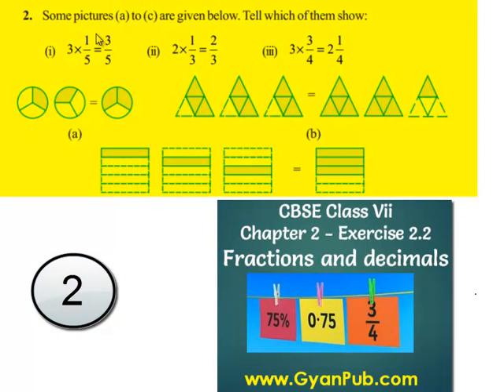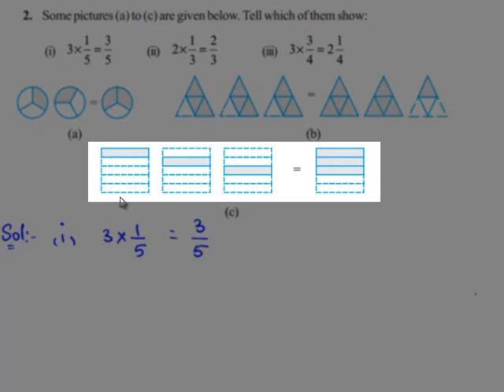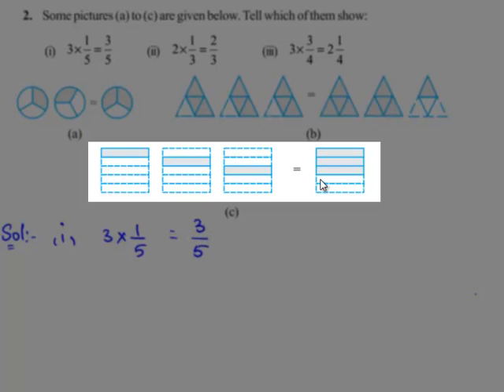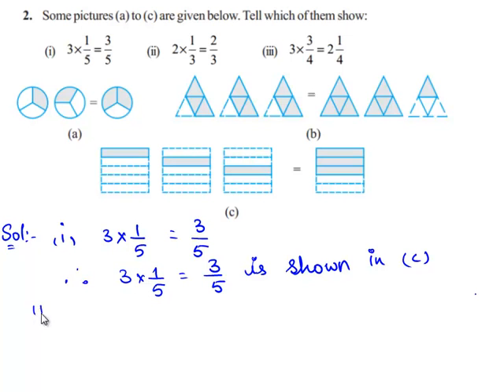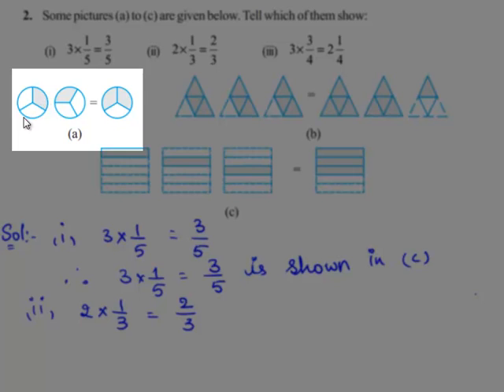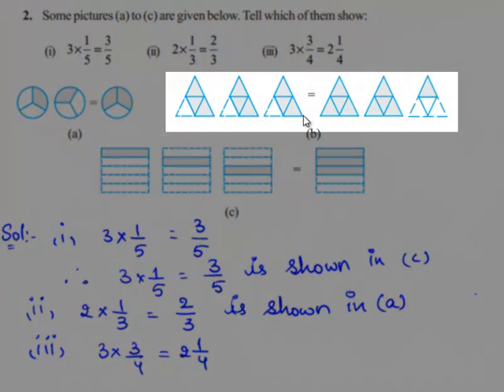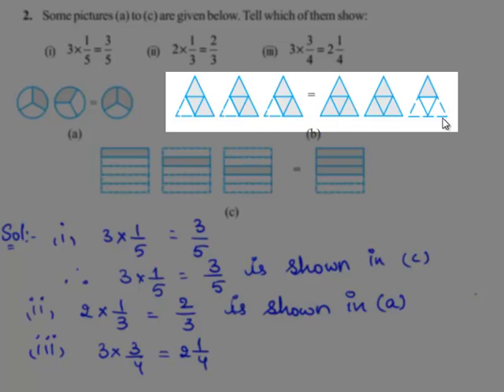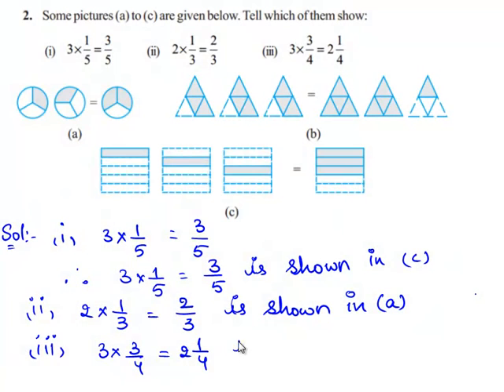NCERT Solutions for Class 7 Maths Chapter 2 Fractions and Decimals Ex 2.2 Q2